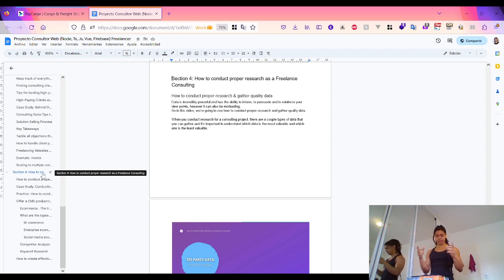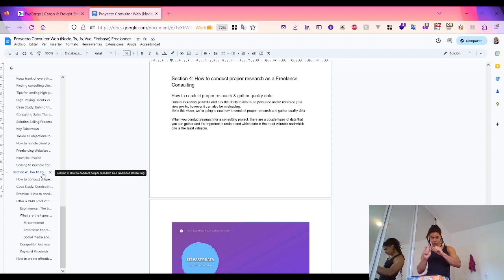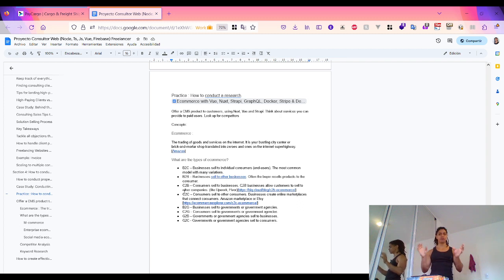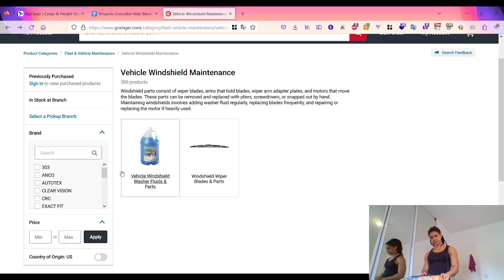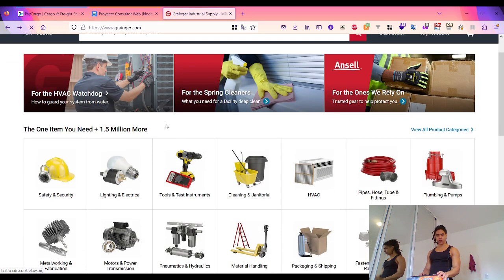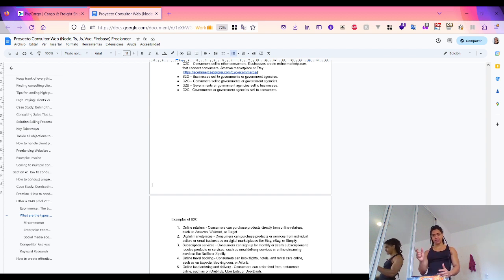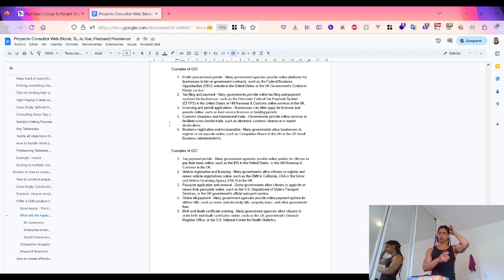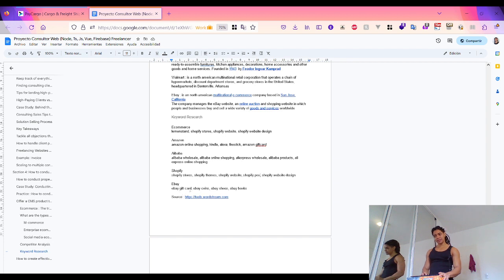Section 4 : How to conduct a research, a draft on ecommerce pt 33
Recap per 12th time of different Ecommerce business models & examples:
- B2C
- B2B
- C2B
- G2B
- G2C
- C2G